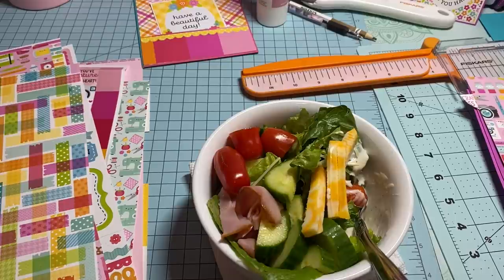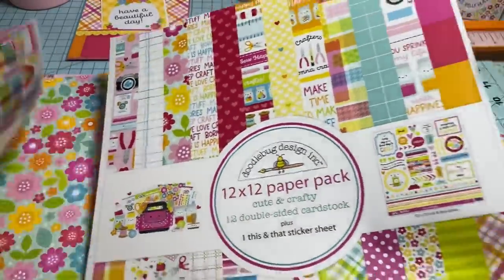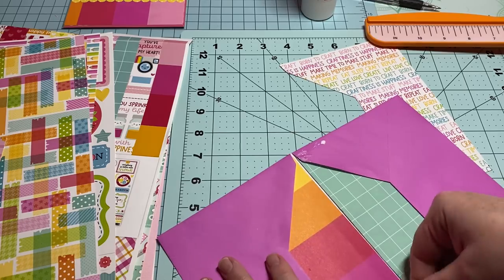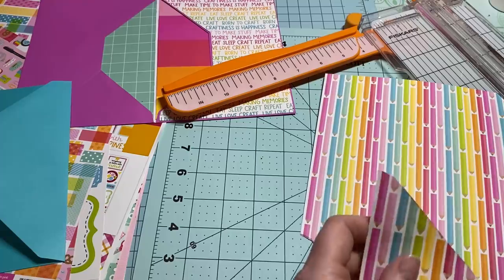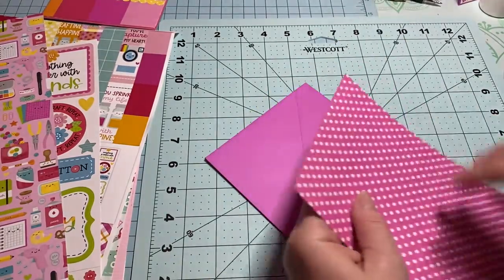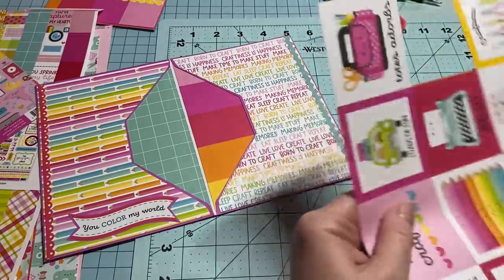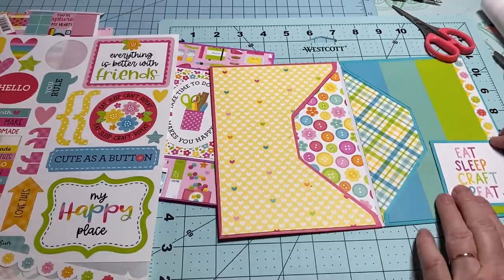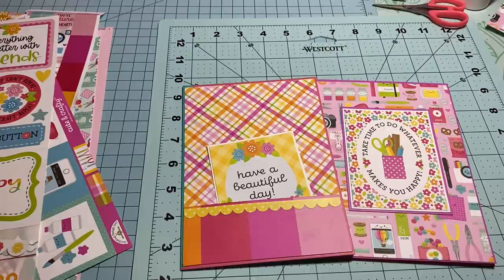LETS MAKE POCKET FOLDERS OUT OF ENVELOPES!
Hello!

Below is the paper I used In this video .

 Big hugs!
Deanna🌸🌸